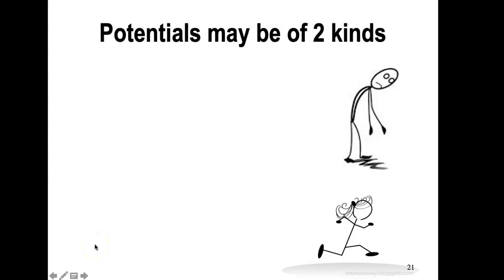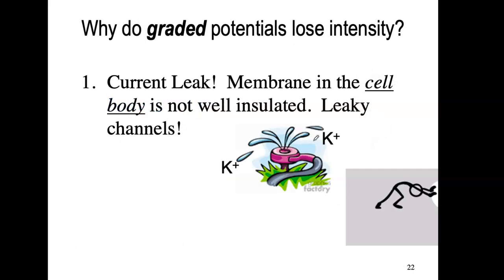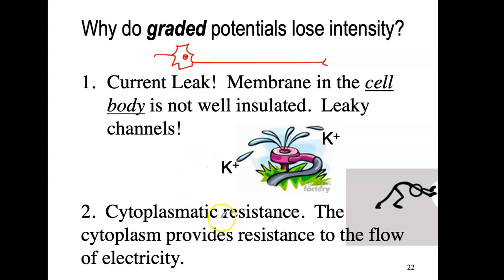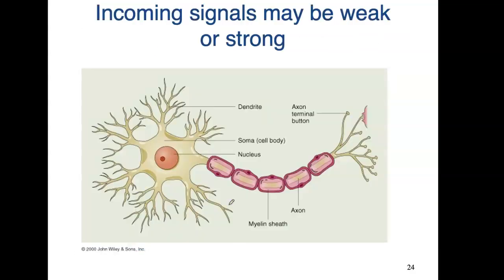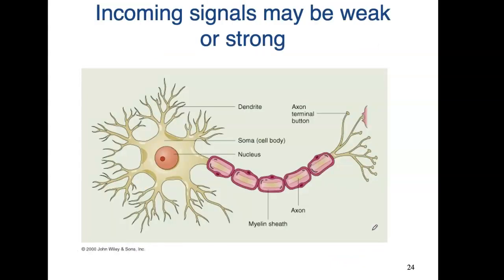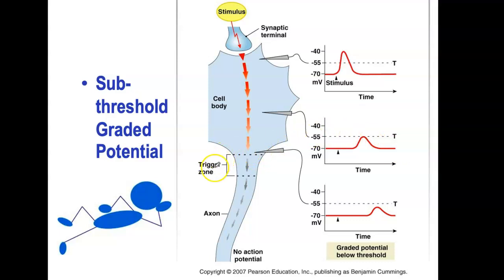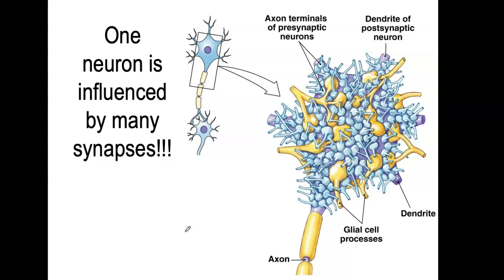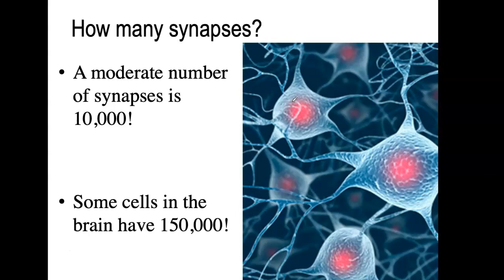Bio 5_Neurons2_Module 6_Part 3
Graded Potentials